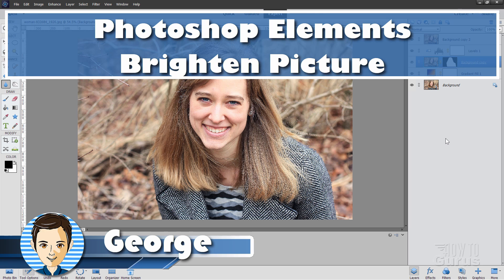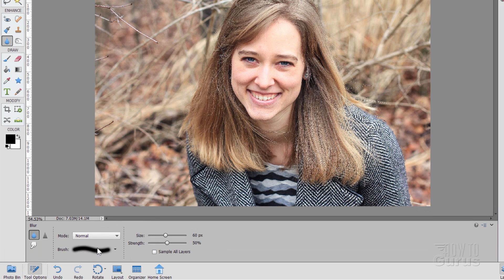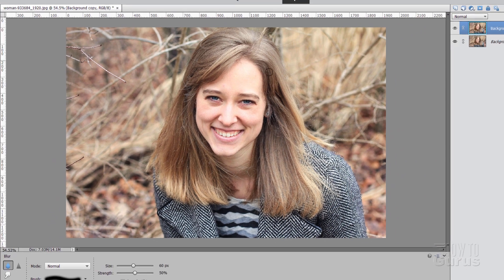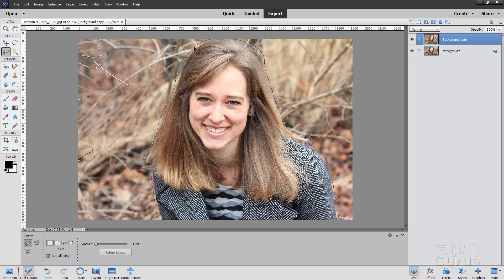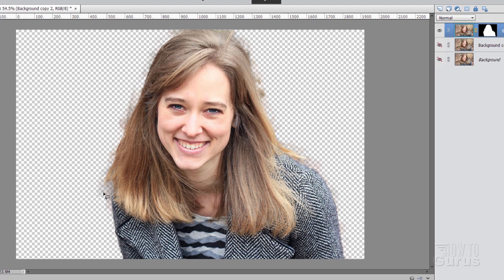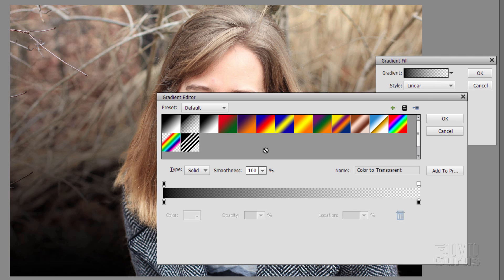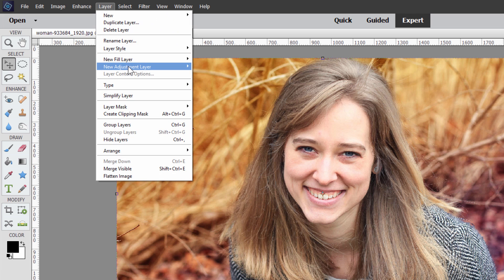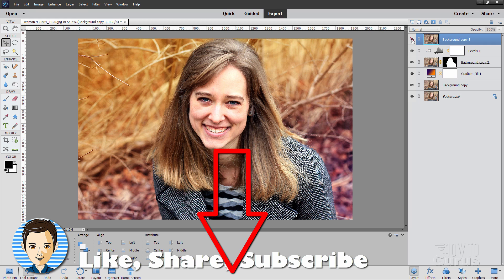Photoshop Elements Brighten and Add Color to a Dull Photo with Photo Editing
Photoshop Elements Brighten a Photo. How you can use some simple Photoshop Elements photo editing tricks to brighten up a photo by adding in more color. Plus how to fix a photo that has been sharpened too much.

00:00 Original Photo
00:42 Fix the Hair over sharpening
01:12 Use the Blur Tool
02:55 Smooth the Face
03:20 Separate Subject from Background
04:03 Use Refine Edge
05:14 Clean up Layer Mask
06:08 Change Color of Background
06:59 Blend Color into Background
07:40 Adjust Values of Subject
08:54 Like Share Subscribe